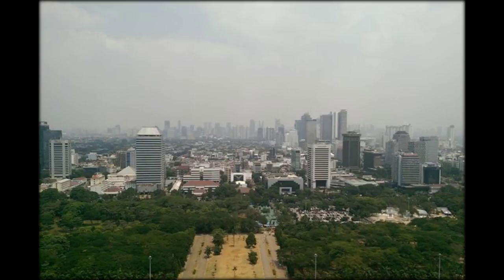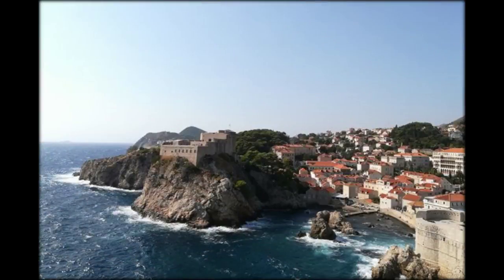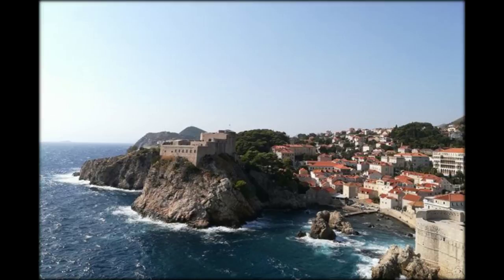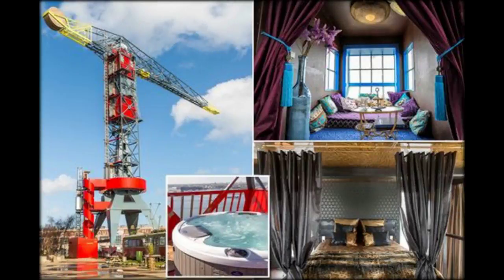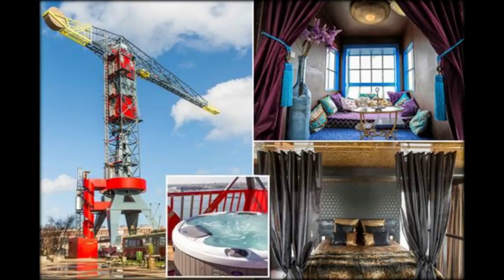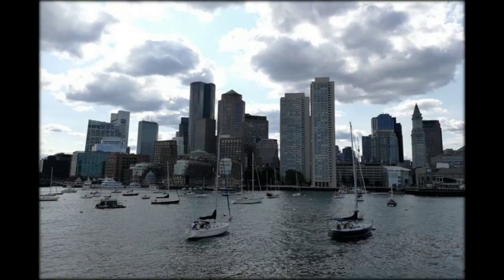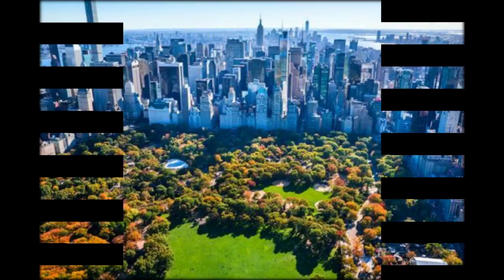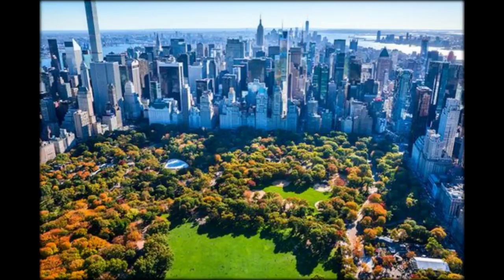Where are we? Win THREE travel guides if you can identify the location of our mystery picture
The Mirror Travel mystery picture for November has been revealed - can you guess where we are?
Each month, we post a smartphone photo taken by Mirror Travel Editor Nigel Thompson during his travels - all you need to do is work out where he took it and you could win three superb illustrated DK Travel Guide books.